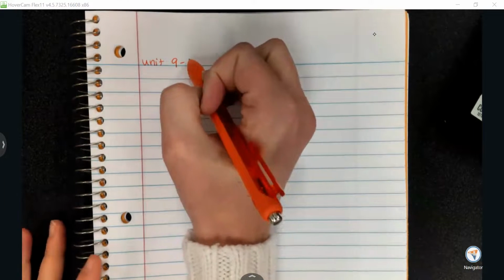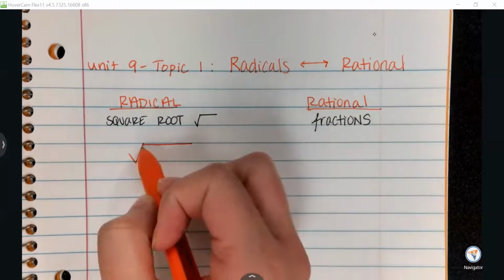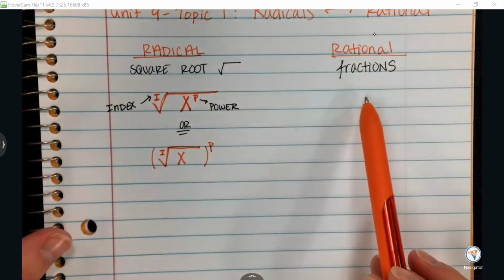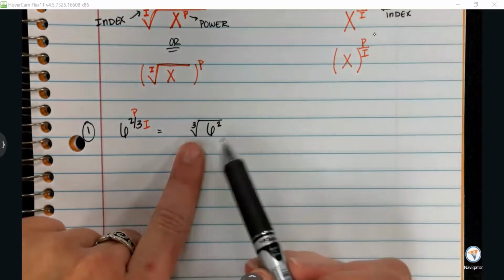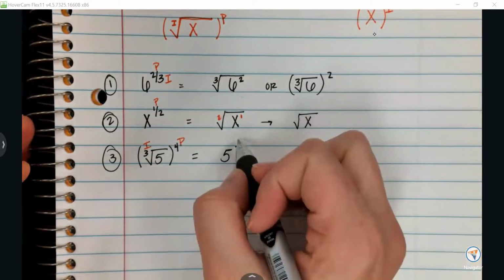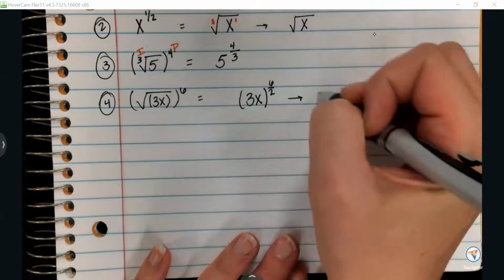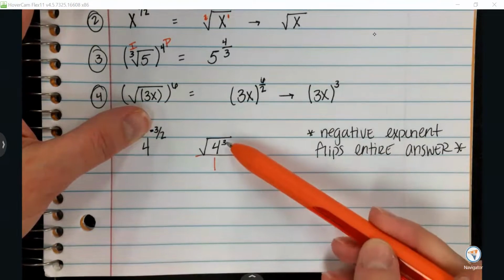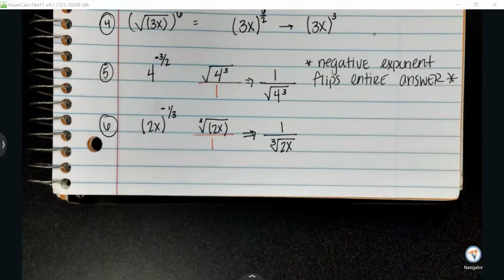Rational exponents and radical expressions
Converting between rational exponents and radical expressions.